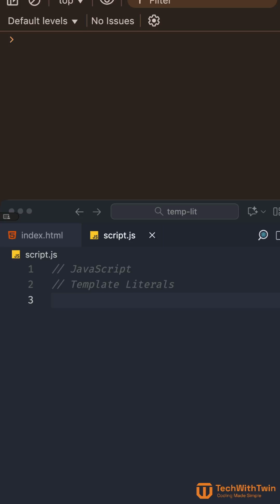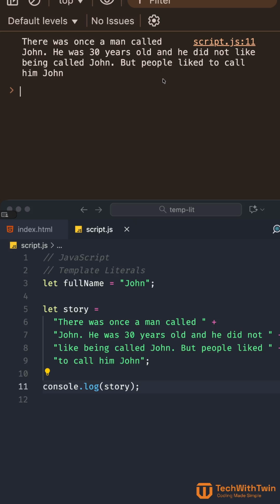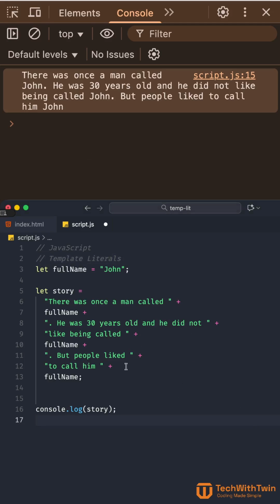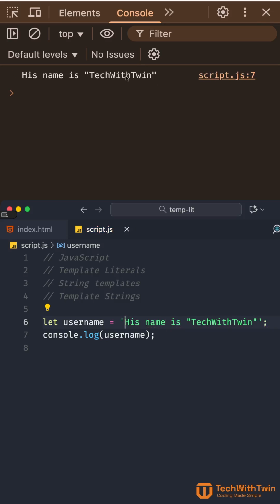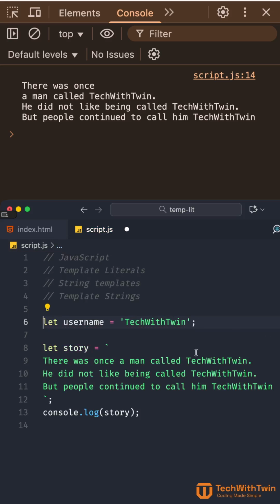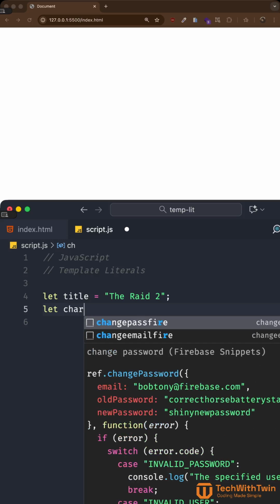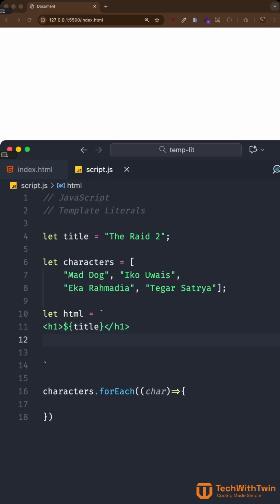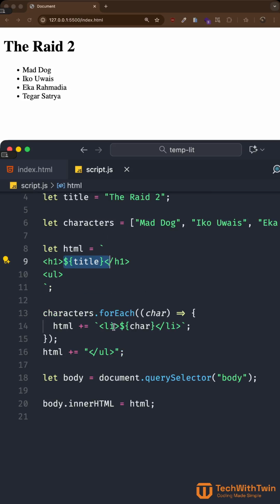JavaScript Template Literals | TechWithTwin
Learn everything you need to know about JavaScript template literals